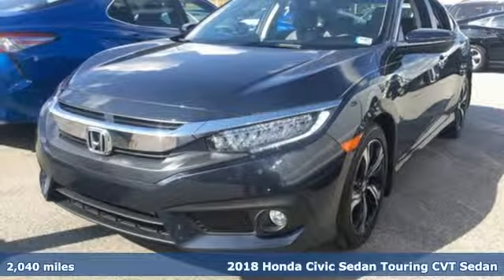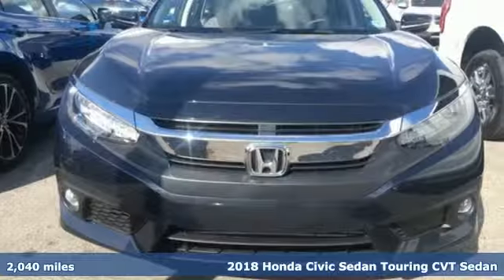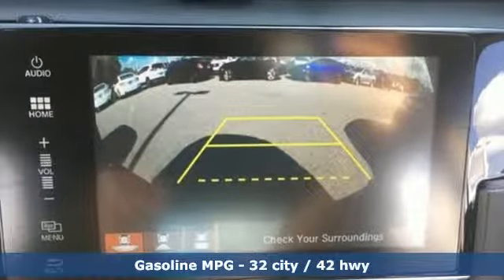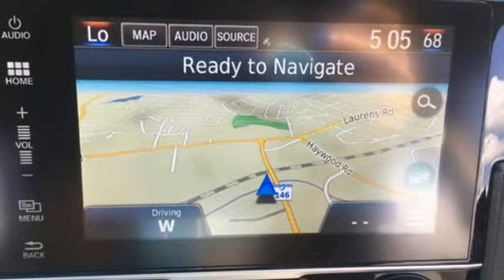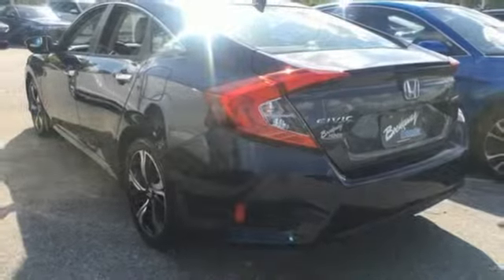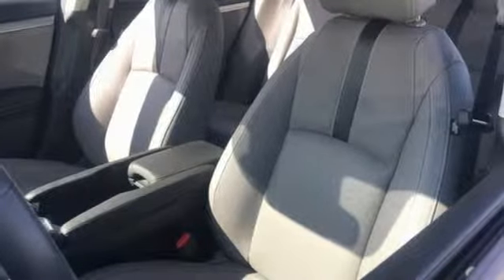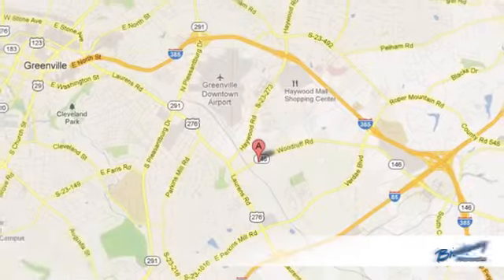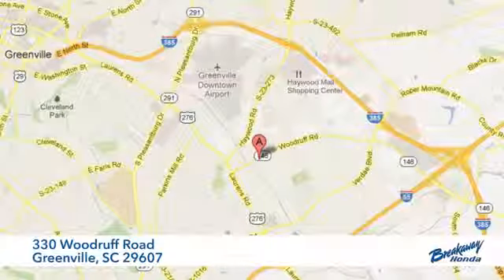Used 2018 Honda Civic Greenville SC Easley, SC P14994 - SOLD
Year: 2018
Make: Honda
Model: Civic
Trim: Touring
Engine: 1.5L I-4 DI DOHC Turbocharged
Transmission: CVT
Color: Gray
Interior: Gray
Mileage: 2040
Stock #: P14994
VIN: JHMFC1F93JX026161
***Breakaway Honda*** HONDA CERTIFIED***7 YEAR/100K WARRANTY***, ONE OWNER!!!, NO ACCIDENT HISTORY ON CARFAX!, BLUETOOTH, HONDA LANEWATCH, HONDA SENSING, LANEKEEP ASSIST, Distance pacing cruise control: Adaptive Cruise Control with Low-Speed Follow, Exterior Parking Camera Rear, Navigation System, Power moonroof. Clean CARFAX. CARFAX One-Owner. Odometer is 10202 miles below market average! 32/42 City/Highway MPG

Address:
330 Woodruff Road